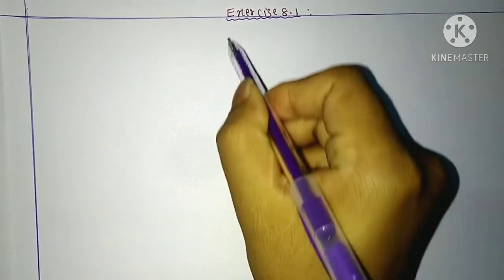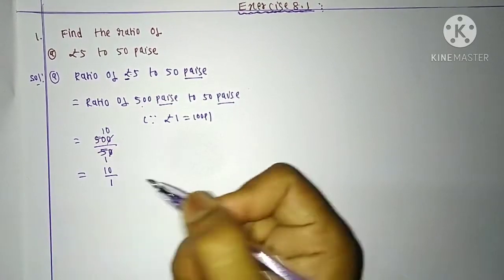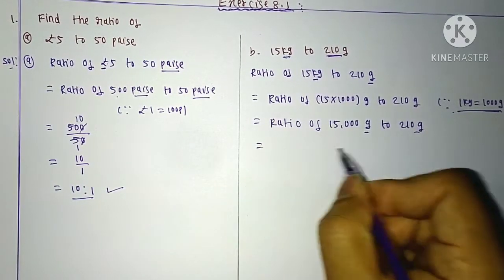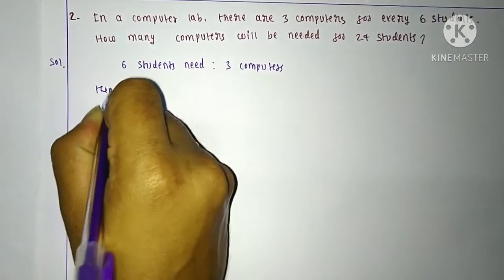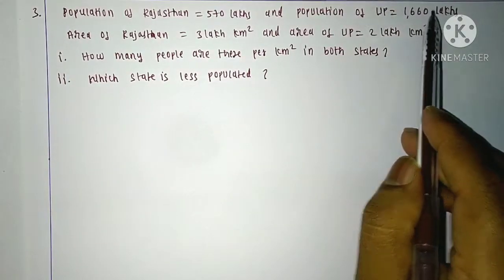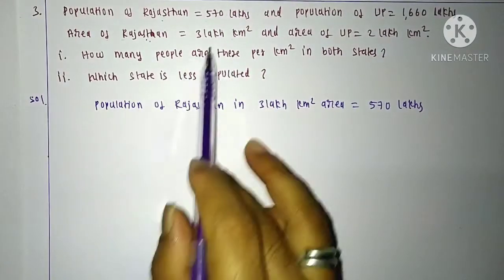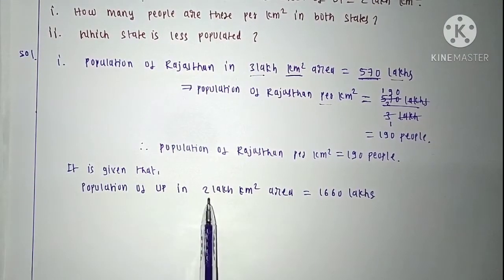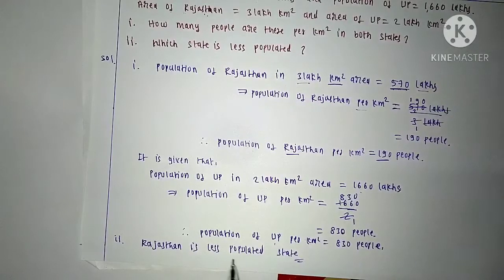EXERCISE 8.1 | COMPARING QUANTITIES | PART -2 | CLASS - VII | MATHS | NCERT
In this video we have solved exercise 8.1 problems.